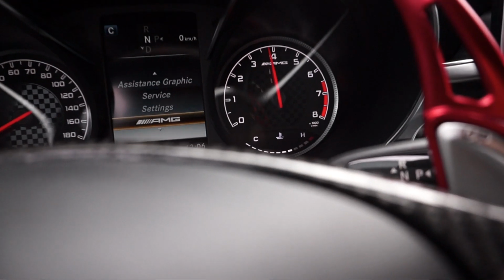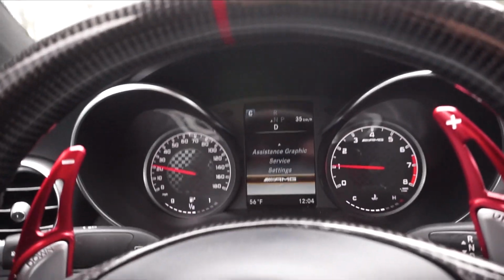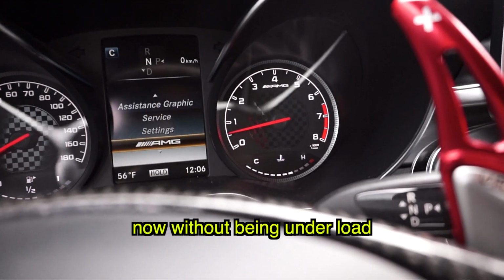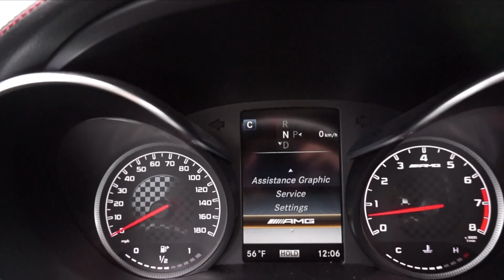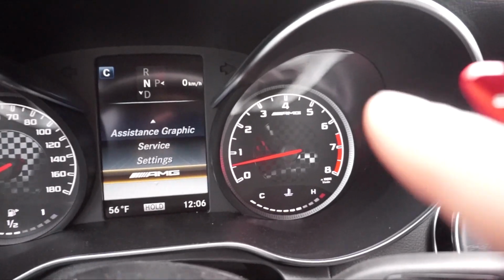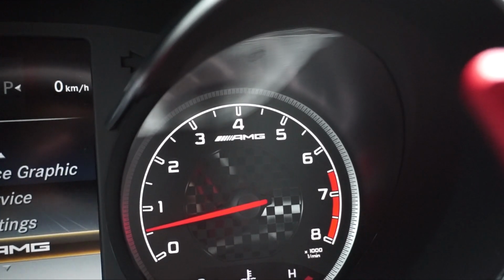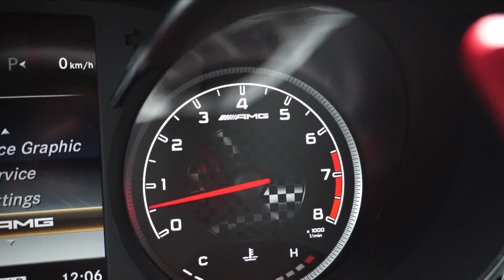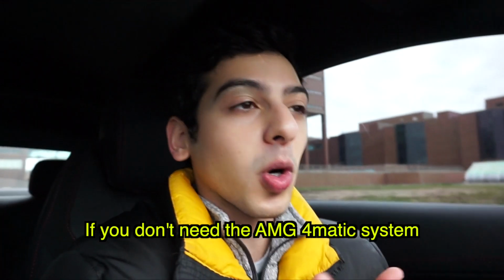Here's why you should *NOT* buy the C43 AMG (lame reasons)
Hey guys! In this video, i give you a few reasons why you shouldn't buy the C43 amg.